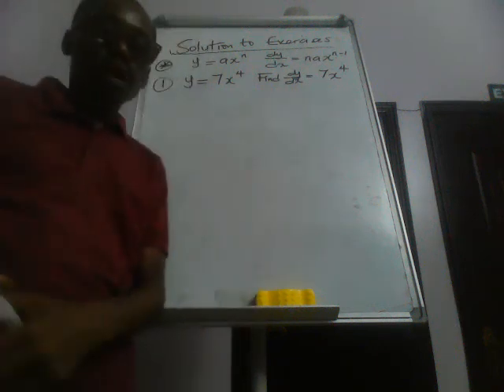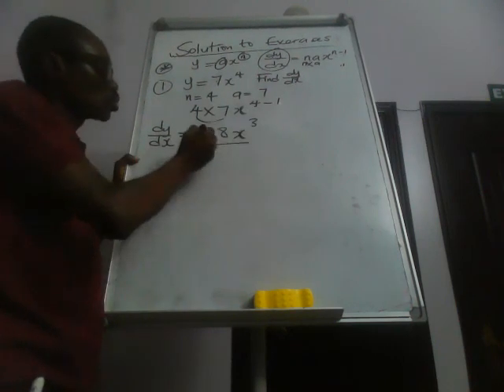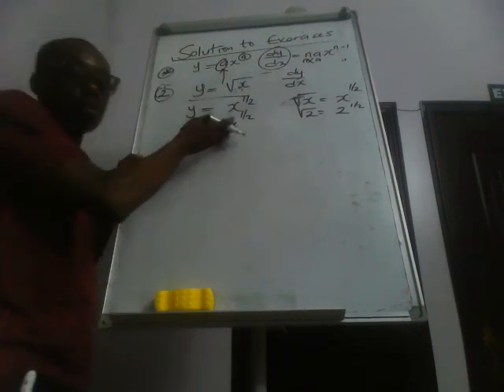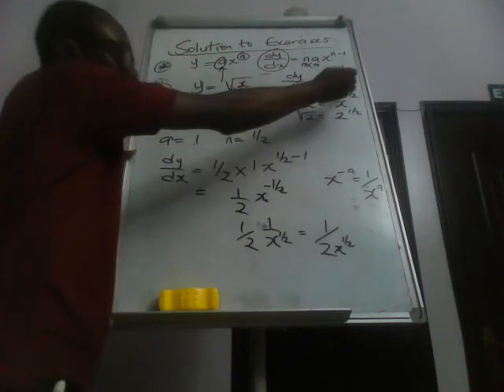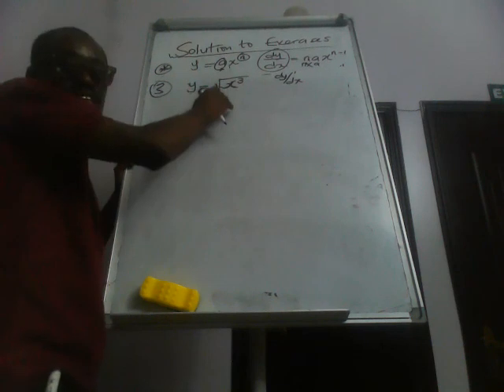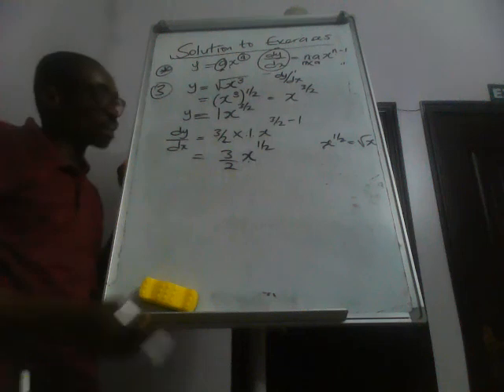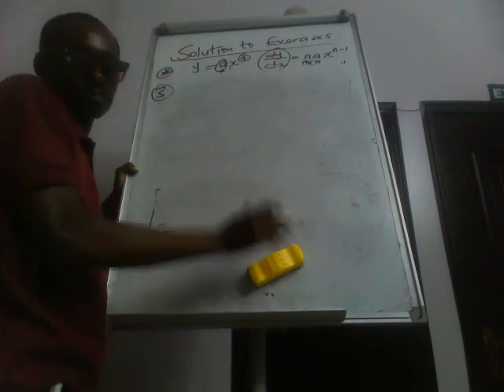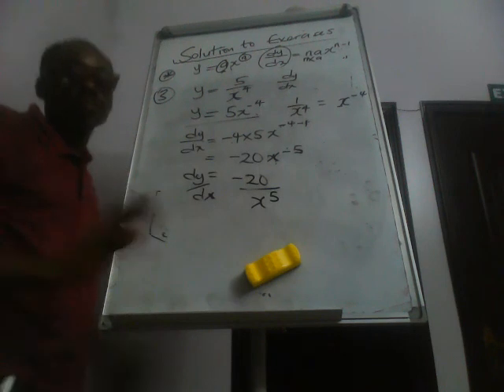Calculus: Differentiation, Solution to Exercises in Lesson 1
In this video, I solve the exercises that were given in lesson 1.